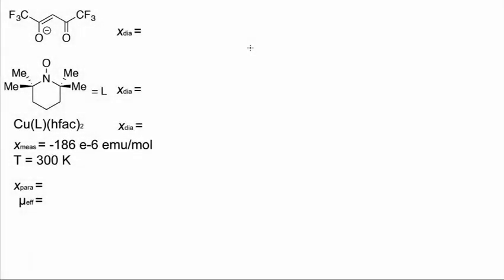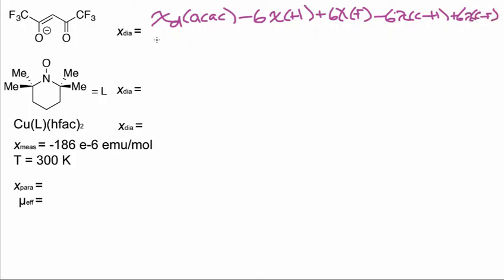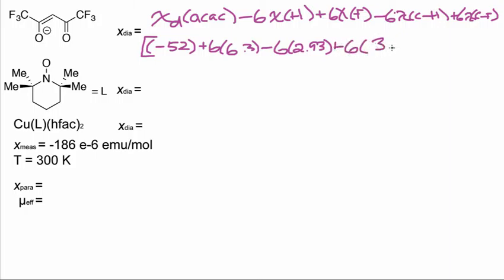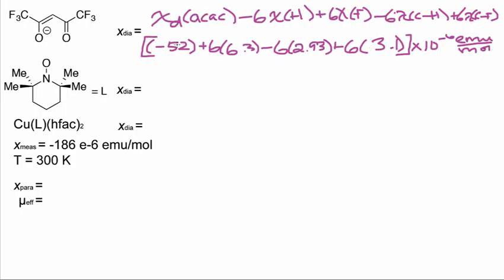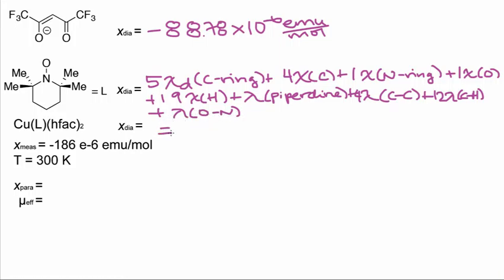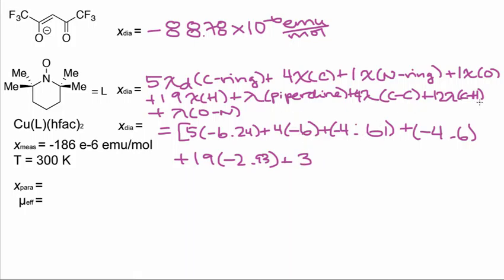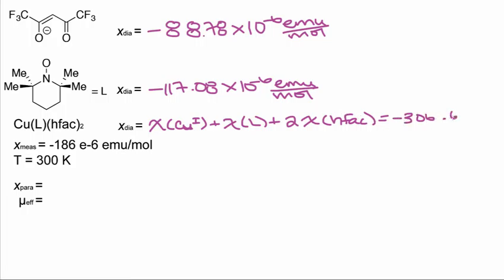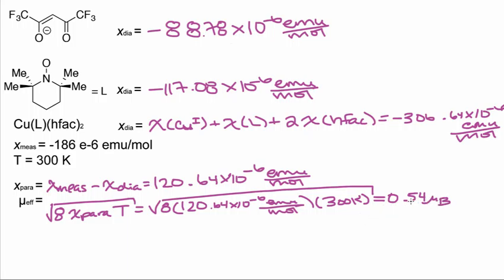CuLhfac2 magnetic moment